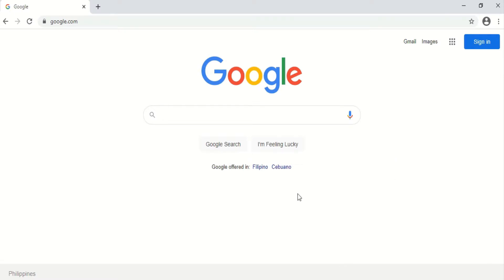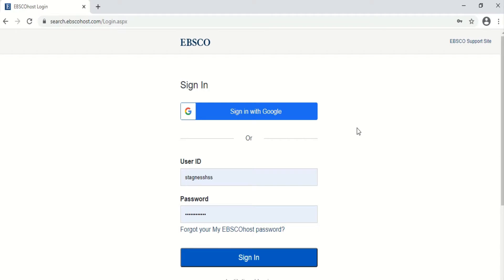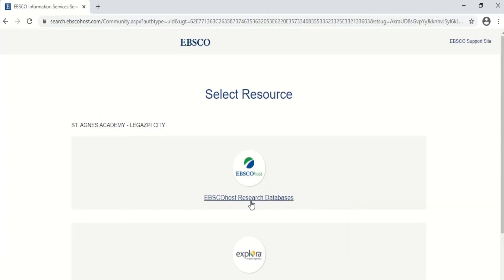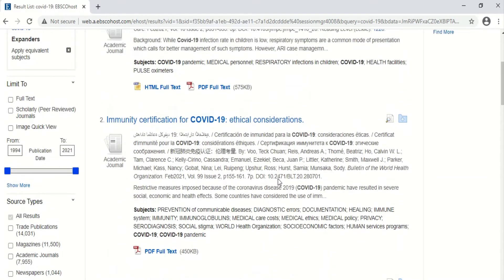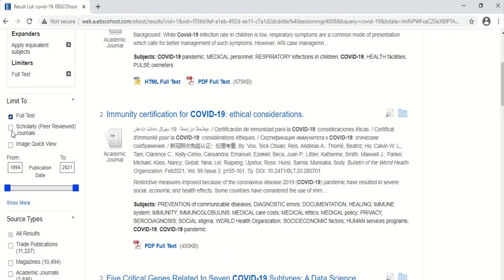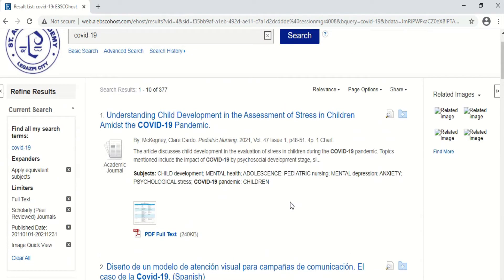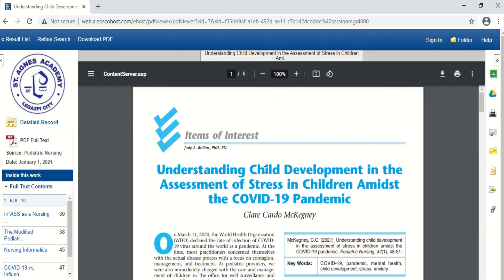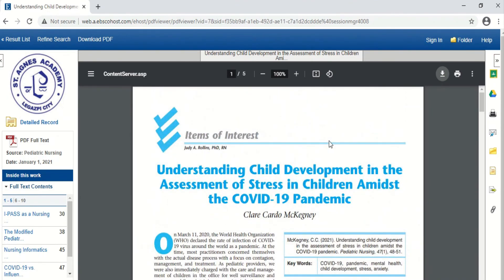HOW TO FIND JOURNAL ARTICLES USING EBSCO HOST? | 2021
EBSCOhost is an intuitive online research platform used by thousands of institutions and millions of users worldwide. With quality databases and search features, EBSCOhost helps researchers of all kinds find the information they need fast.